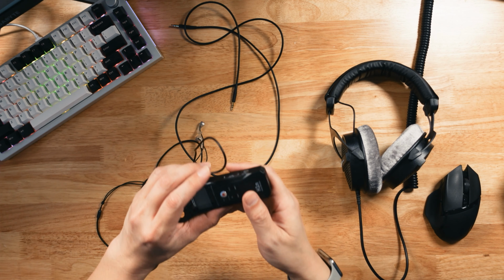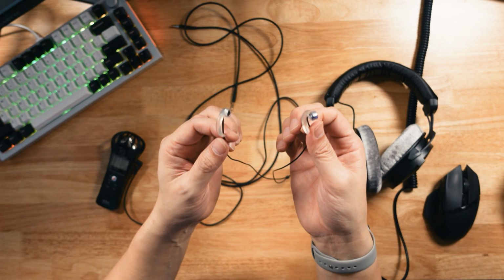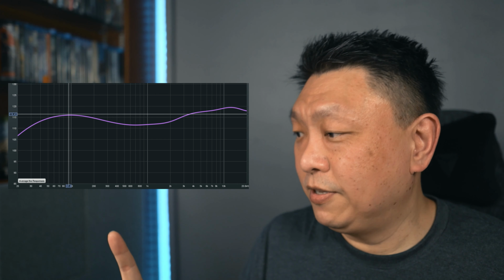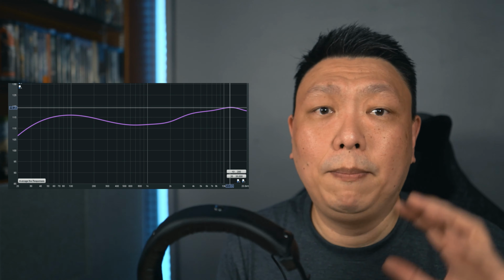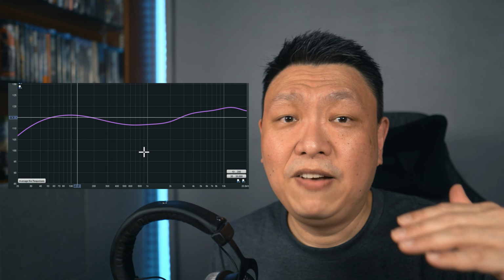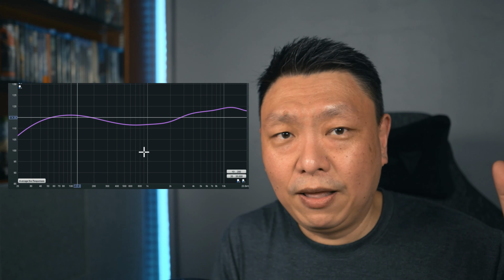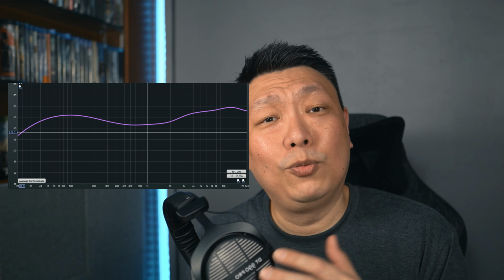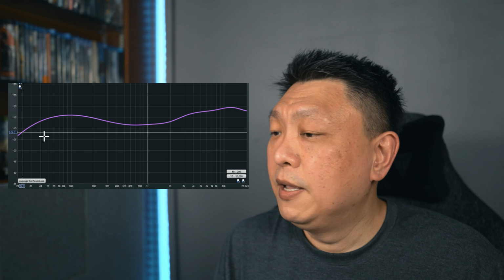How is an Open Back Headphone better than a Closed Back headphone - A Beyerdynamic DT990Pro Review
Today, we look at the differences between a closed back headphones and when an open back headphone can perform better. We compare the Beyerdynamic DT990 Pro (250 Ohm) vs the Sony WH1000-XM4